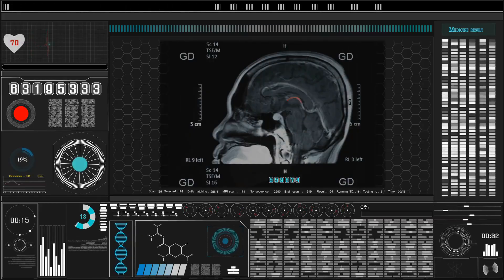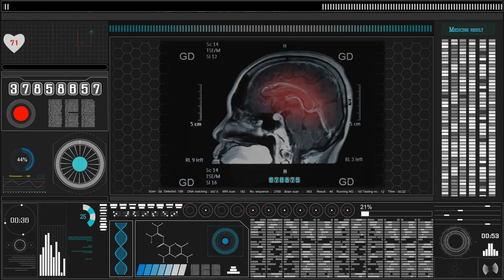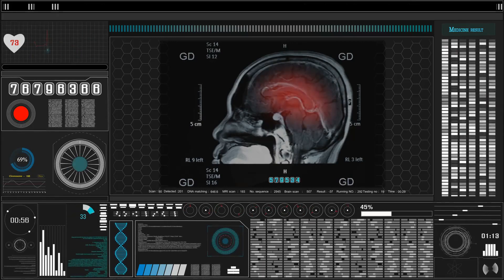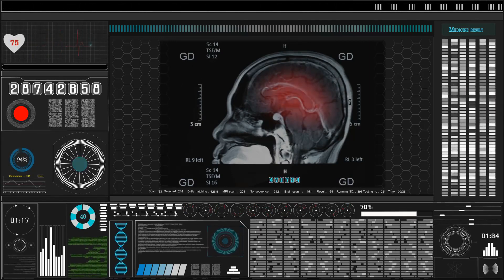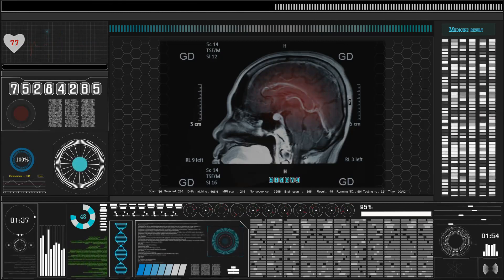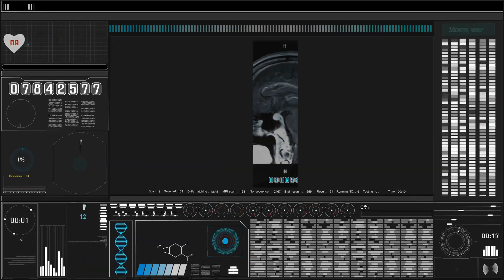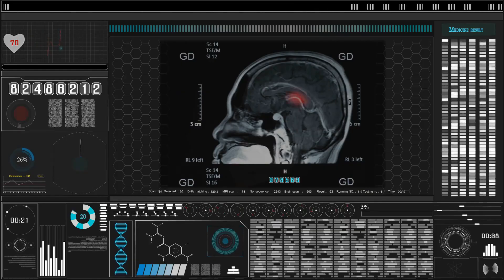Nanomedicine Revolutionizing Healthcare at the Nanoscale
Explore the concept of nanomedicine, its applications, and its potential to transform the future of healthcare. Learn how nanoscale materials can revolutionize diagnostics, therapeutics, and regenerative medicine.